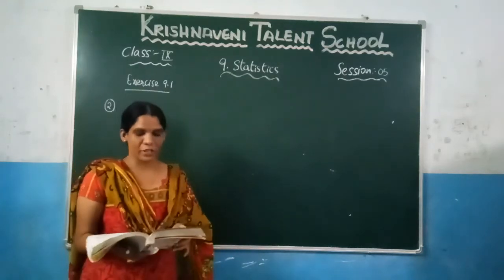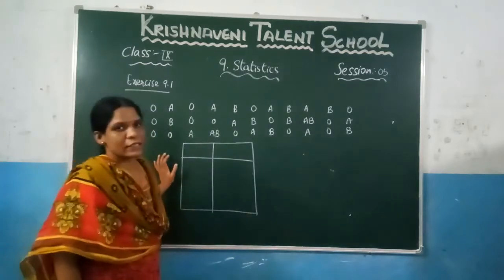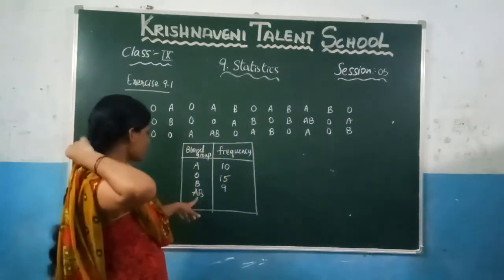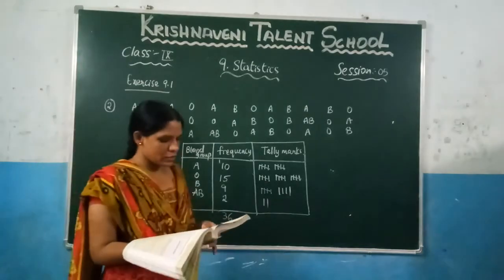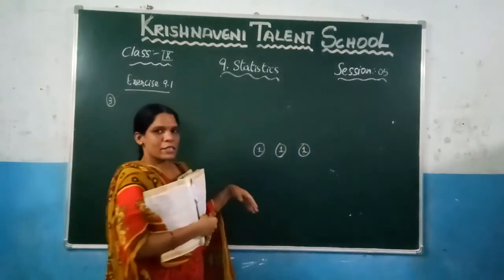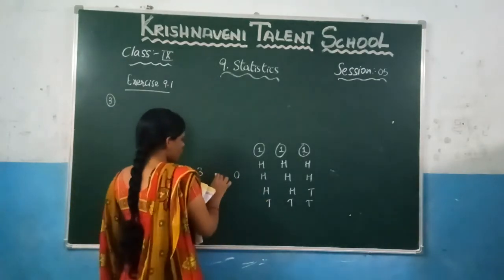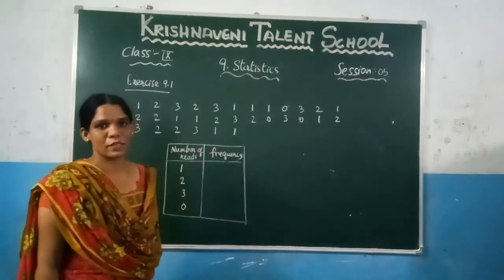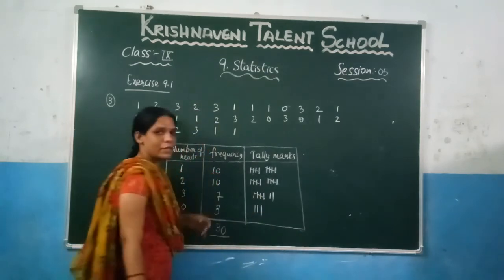9th class session 5 Statistics chapter 9